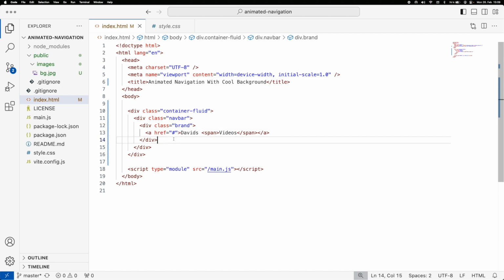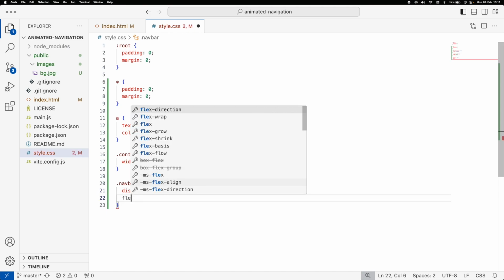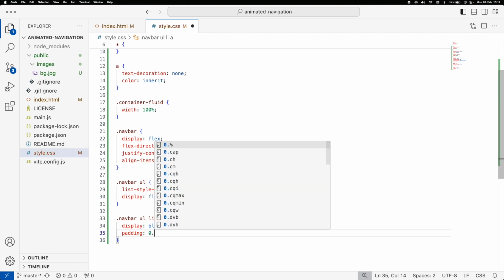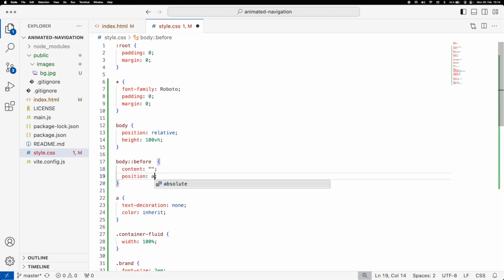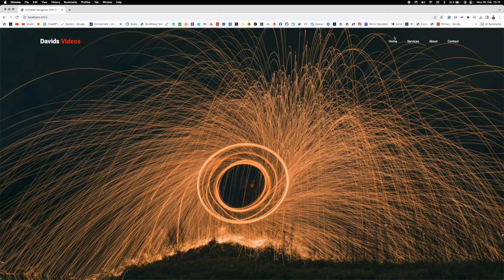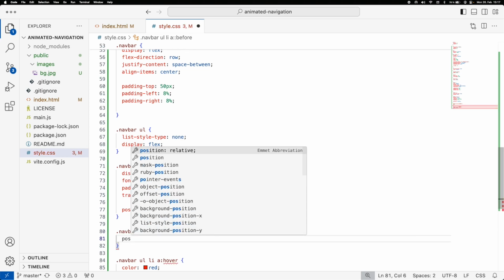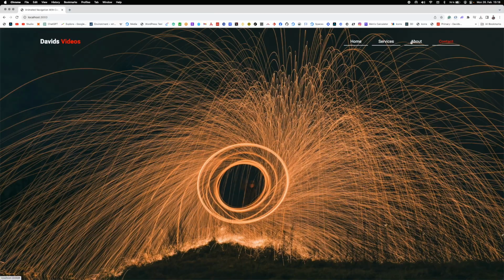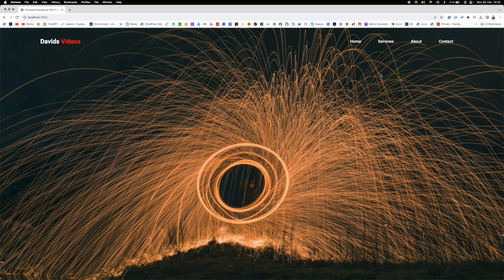Animated Navigation With Cool Hover Effect & Stylish Desktop Background Image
In this detailed guide, we're going to explore the fascinating process of creating an animated navigation menu with a cool hover effect, complemented by a stylish desktop background image, all crafted using the powerful duo of HTML and CSS. This tutorial is designed for individuals passionate about enhancing the aesthetic appeal and interactivity of their websites, aiming to provide an immersive user experience. Whether you're a budding web developer or a seasoned designer looking to add a new trick to your arsenal, this guide will walk you through every step of the journey to achieving a visually captivating navigation interface.

We'll kick things off by laying the groundwork with HTML, where we'll structure our navigation menu. The focus here is on simplicity and accessibility, ensuring that our foundation is robust and semantic. By employing nav and ul elements, we create a clean, orderly structure that not only serves its functional purpose but also sets the stage for our subsequent styling and animations. This approach not only enhances user navigation but also positively impacts SEO, making your website more discoverable.

Transitioning to CSS, we'll breathe life into our navigation menu. The journey begins with styling—selecting the right combination of fonts, colors, and spacing to create a visually appealing menu that aligns with the overall design of the website. However, the real magic unfolds when we delve into animations and hover effects. Through careful manipulation of CSS properties, we'll introduce dynamic effects that activate when users hover over menu items. These effects, ranging from color shifts to text transformations, are designed to captivate users' attention and enhance the interactive experience of the website.

To complement our animated navigation menu, we'll also incorporate a stylish desktop background image. This element plays a crucial role in setting the tone and atmosphere of the website, creating a cohesive visual experience that engages users from the moment they arrive. We'll cover best practices for selecting and integrating background images, ensuring that they are responsive and do not detract from the website's load time or usability.

Throughout this guide, we'll emphasize the importance of creating a responsive design. In today's digital landscape, it's crucial that our navigation menu and background image look flawless across all devices, from desktops to smartphones. We'll explore techniques for achieving this, ensuring that our design adapts gracefully to various screen sizes and resolutions.

By the end of this tutorial, you will have mastered the art of creating an animated navigation menu with a hover effect and integrating a stylish background image using only HTML and CSS. These skills will not only enhance your current project but also serve as valuable tools in your web development toolkit. So, let's embark on this creative adventure and elevate the design of your website to new heights.